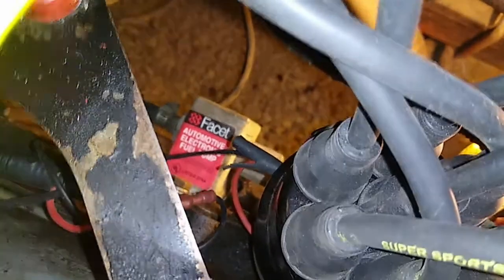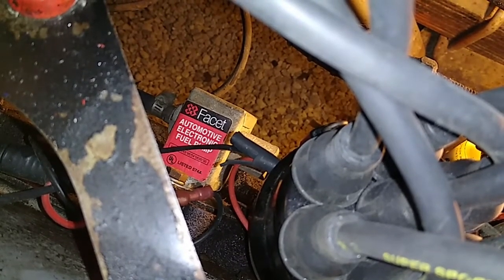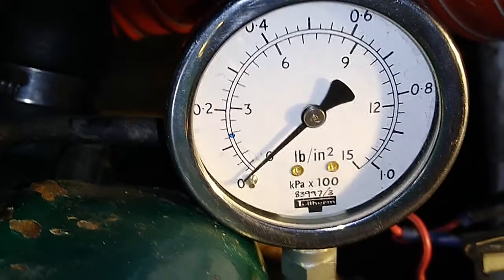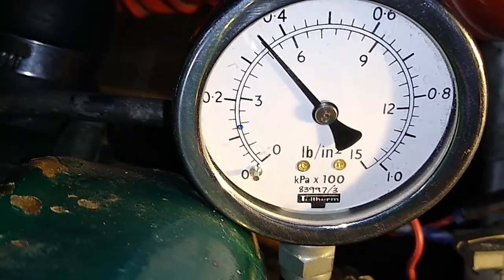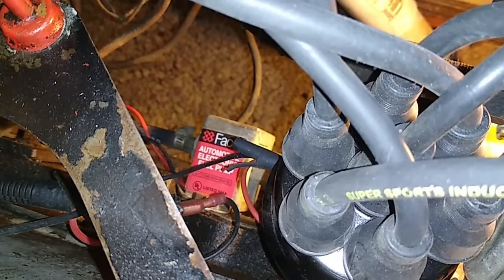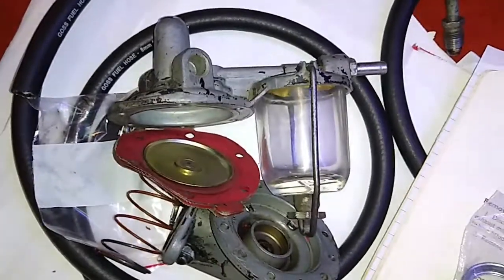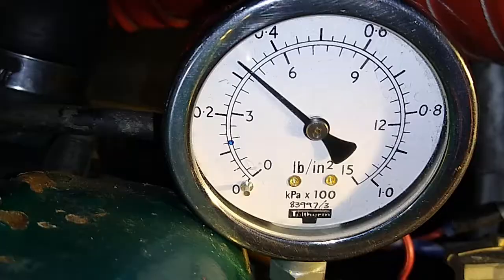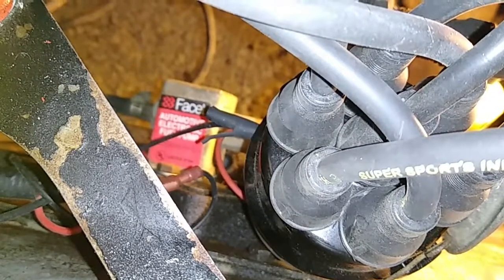Facet 40106 fuel pump pressure check.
We measure the output pressure on a Facet 40106 fuel pump using a mechanical gauge and look at its ability to reverse flow.
Also, look at how a Facet fuel pump can be used as a lifting pump to prime a mechanical diaphragm cam-driven fuel pump.

Specifications
Manufacturer: Facet.
Model: 40106.
Power voltage: 12V.
Power current: 1A.
Max pressure: an average of 5 psi.
Typical flow 18 gallons per hour at 2 psi.
Fittings: 1/8" NPT female.